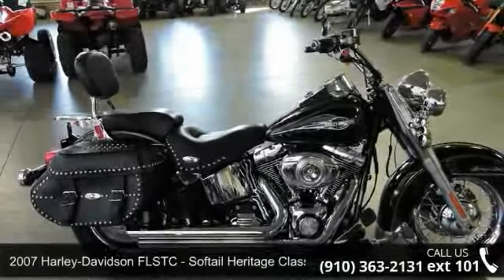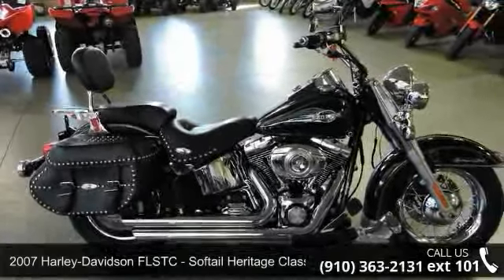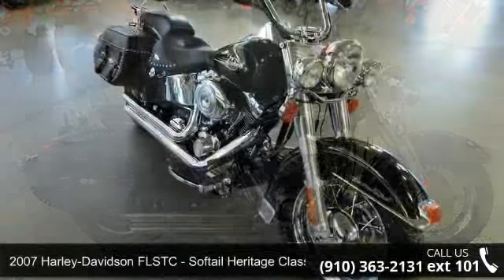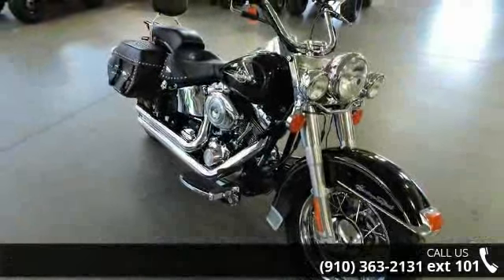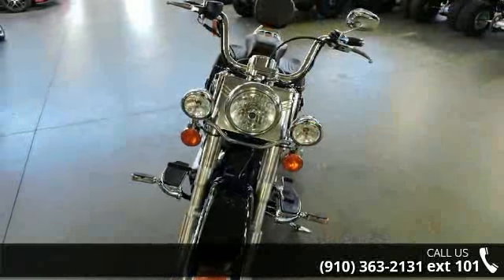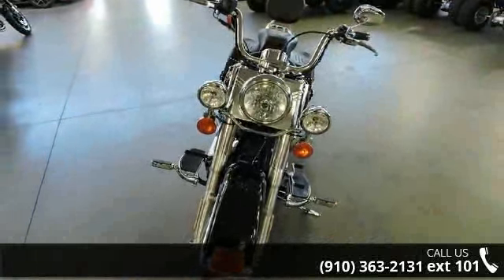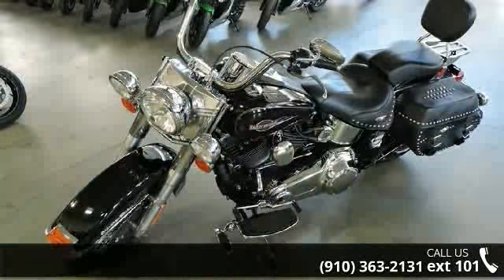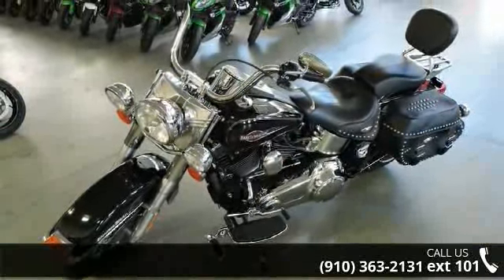2007 Harley-Davidson FLSTC - Softail Heritage Classic - ...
2007 Harley-Davidson&reg; Softail&reg; Heritage Classic The smooth-riding enjoyment of custom touring aboard the Heritage Softail&reg; Classic gets even better with the new Twin Cam 96B&trade; engine, 6-speed Cruise Drive transmission and Electronic Sequential Port Fuel Injection (ESPFI). The Heritage Softail&reg; Classic features touring essentials like comfortable riding position with a low seat height, wind protection, passenger room and luggage space, combined with early dresser style and a nostalgic feel. A new passenger seat and the windshield can easily be detached for an even more custom look. Chrome, Laced Steel wheels with chrome passing lamps, studded-leather trim and a full FL front fender over a fat touring front tire provide the makings of a truly original custom touring motorcycle. Chrome, Profile Laced Aluminum wheels are available as a factory-installed option.